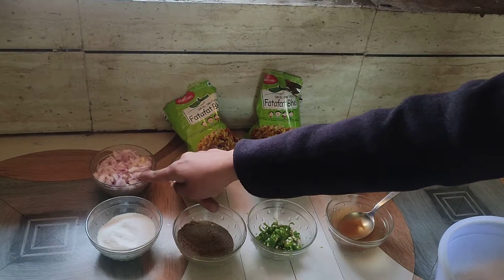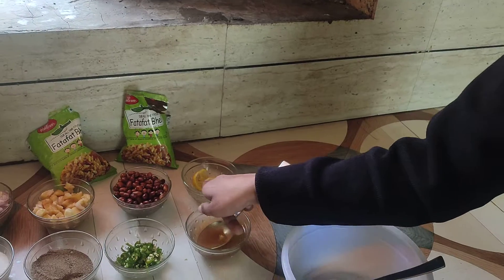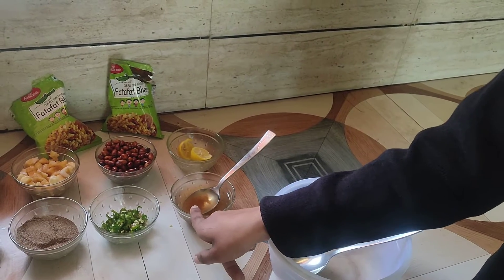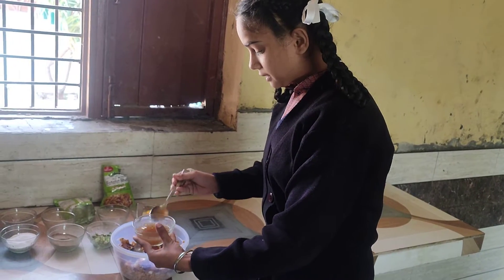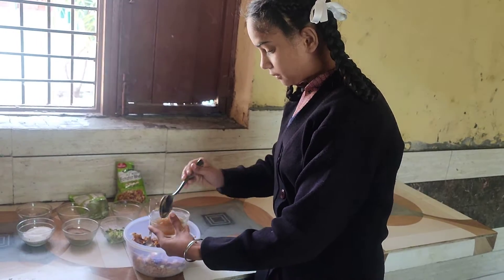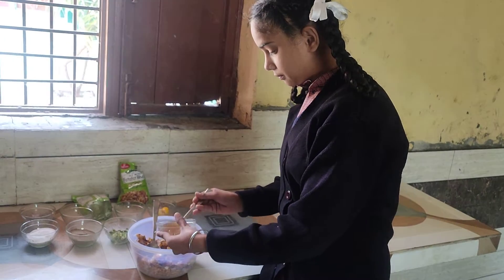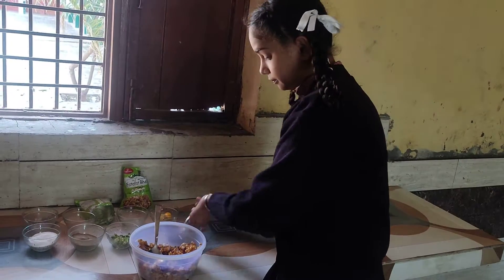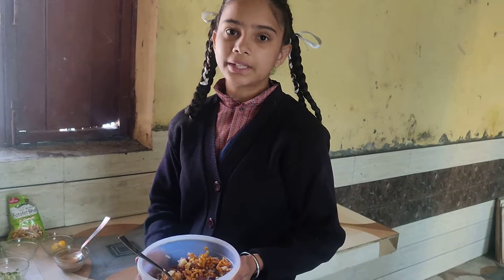Little chef week 6